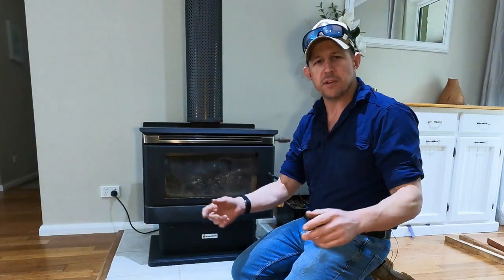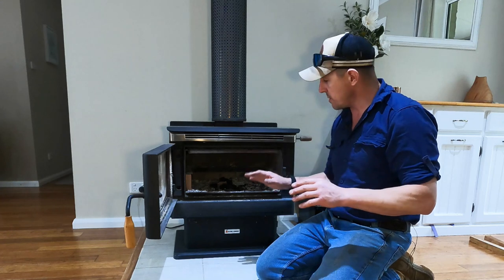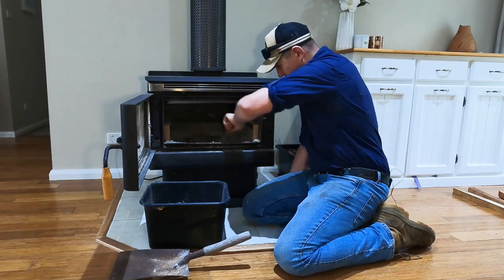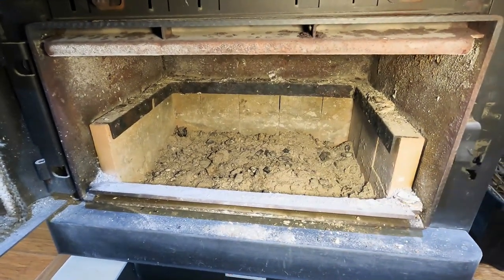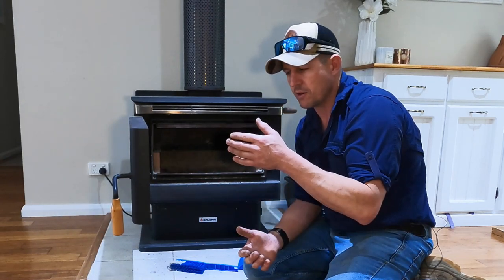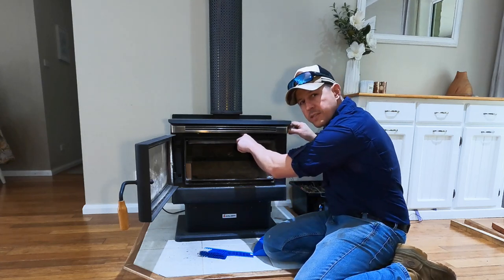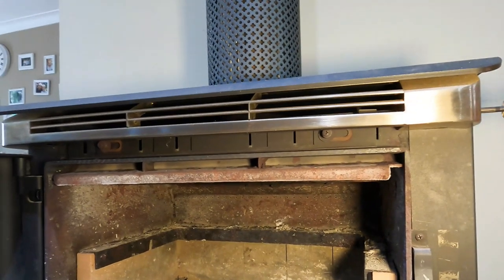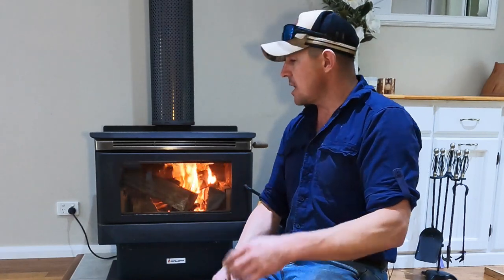Wood stove maintenance tips. Wood heater slow combustion heater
When to clean the ash from your wood heater? Tip for cleaning the glass. Some basic tips on how to maintain your wood heater through the winter.

00:00 Intro
00:50 When to clean the ash from the fire box
04:15 How to check the door seal
06:51 Checking the dampener
07:46 Cleaning the glass
09:15 Closing comments